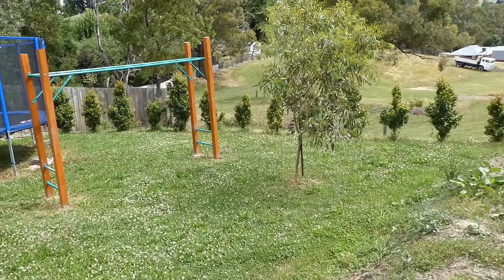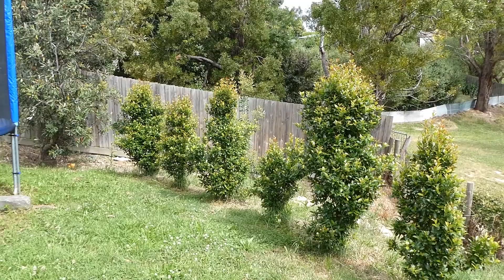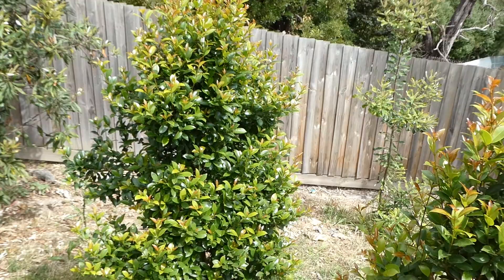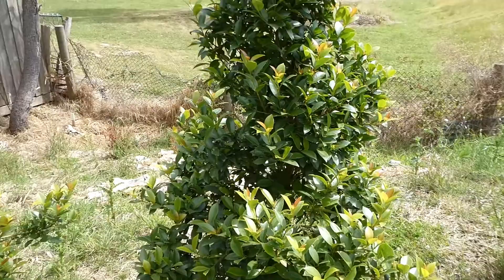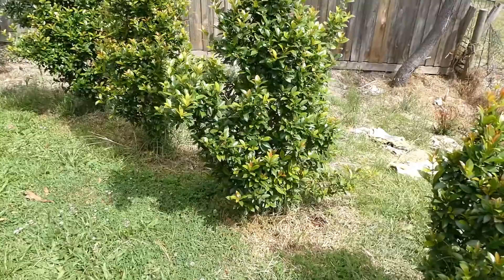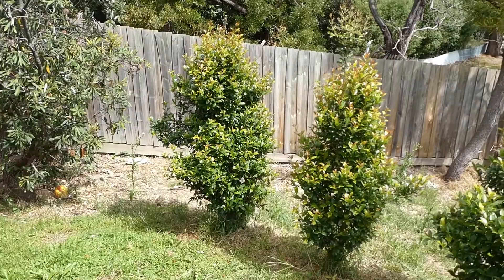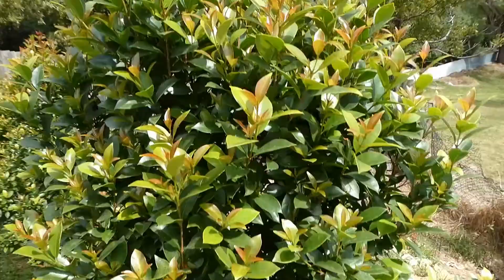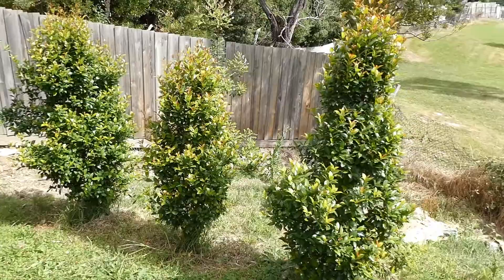What's Eating your Lilly Pilly Plants and How to Stop it! lilly Pilly Hedge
Hi guys
Hoping this vid will help you out if you're Lilly Pilly are being eaten.
The culprit will most likely be the Green leaf eating or Lilly Pilly Beetle.
They were once only found in NSW and QLD but have spread right down the East coast through Victoria and are also found in S.A I believe.
After trial and error and wasting a lot of money on different pesticides, I found one that is readily available and controls this pest.